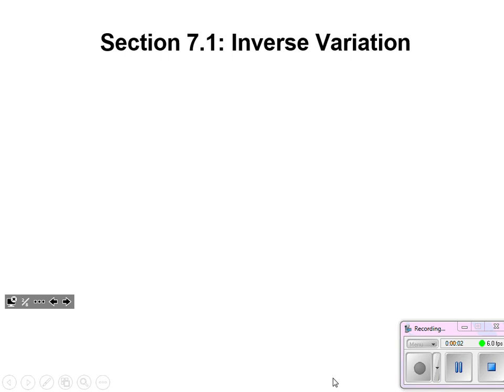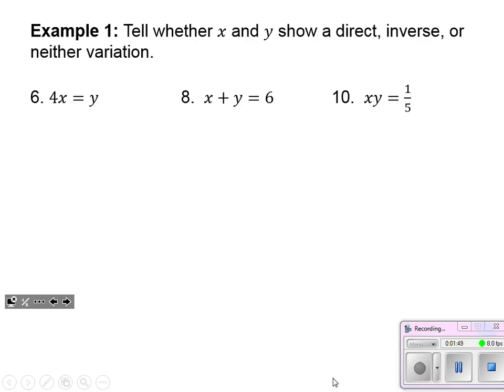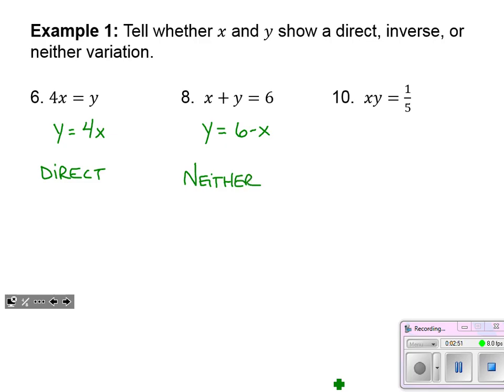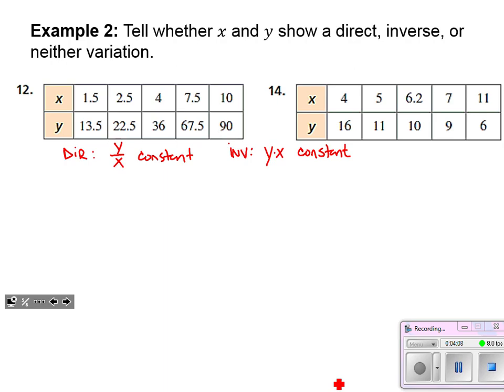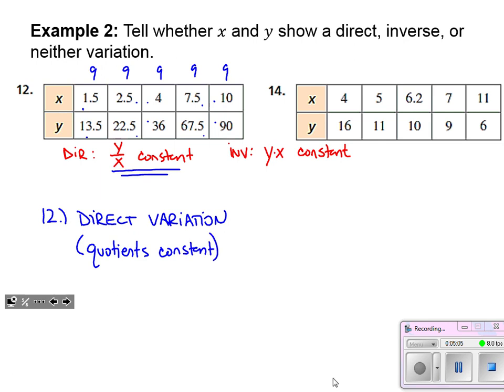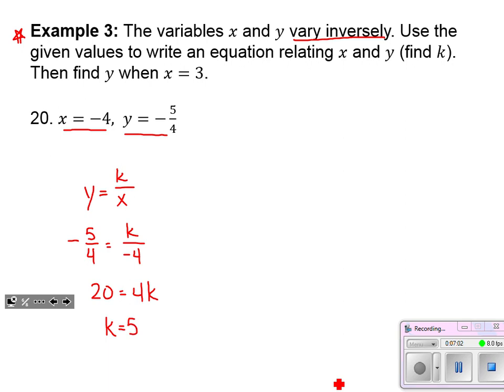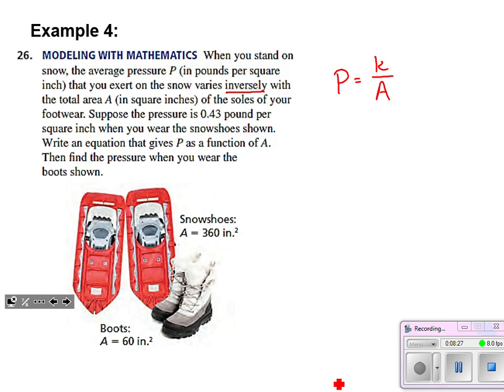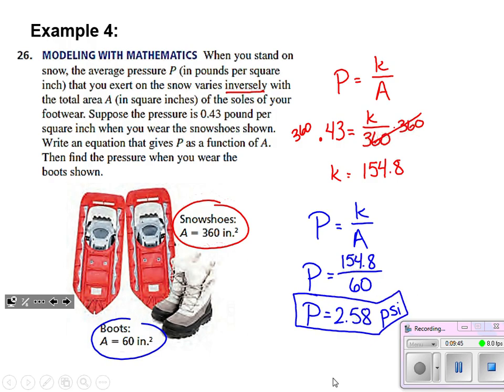Algebra 2: Section 7.1 - Direct and Inverse Variation